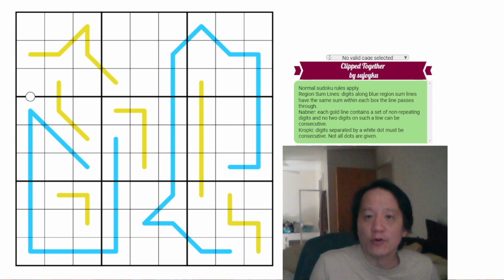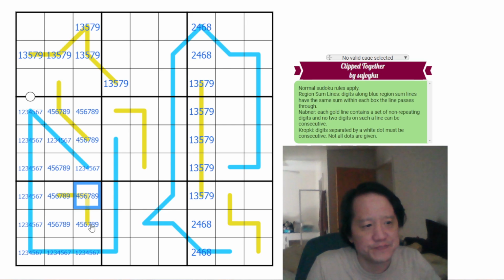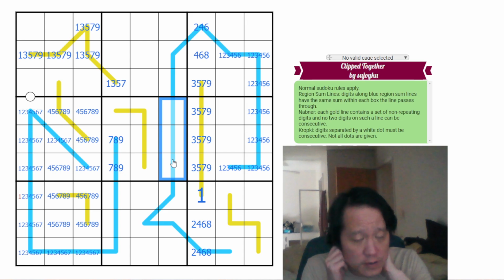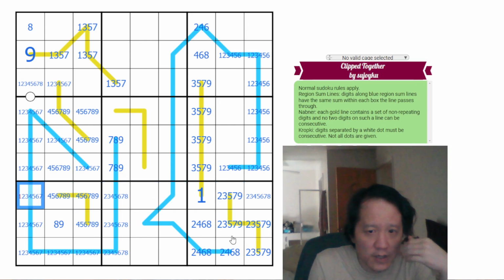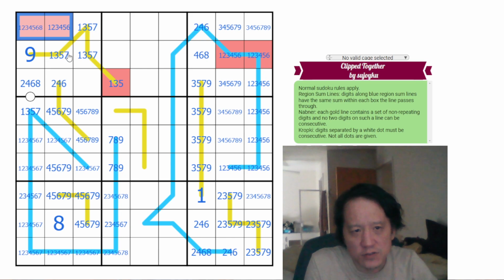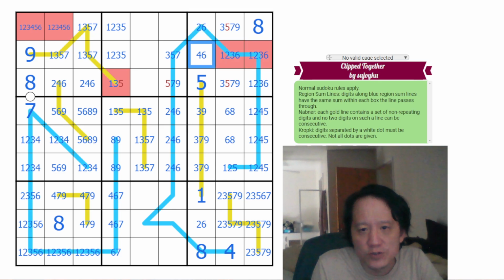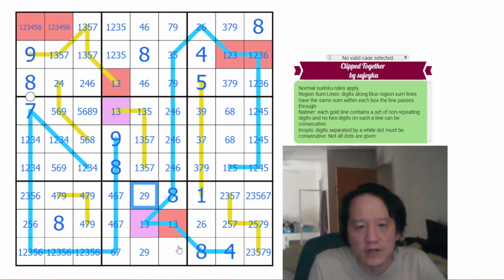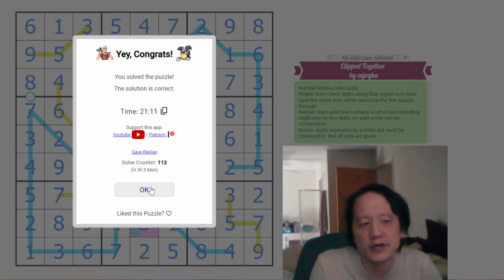Frank Puzzles About Clipped Together | Easy Variant Sudoku